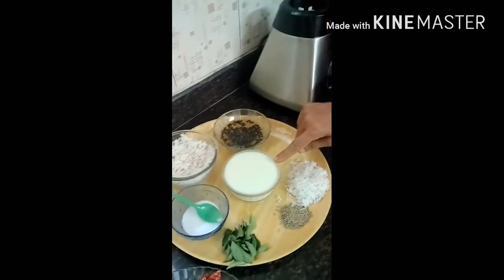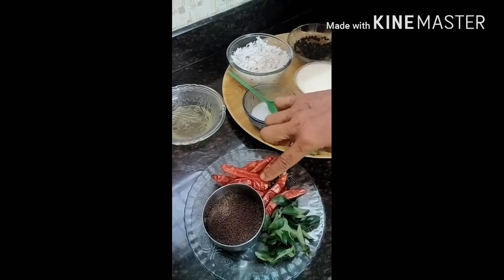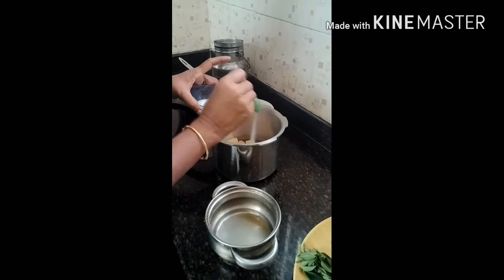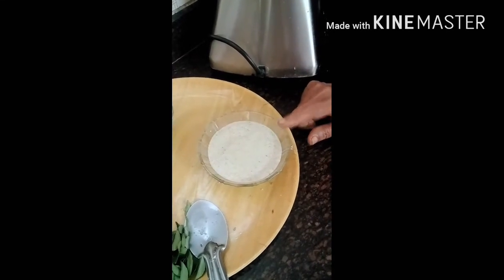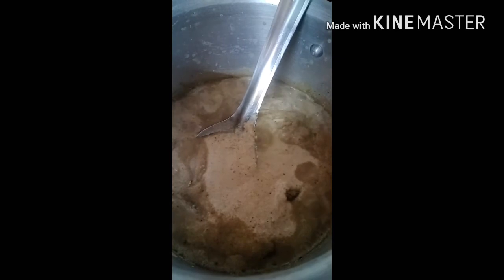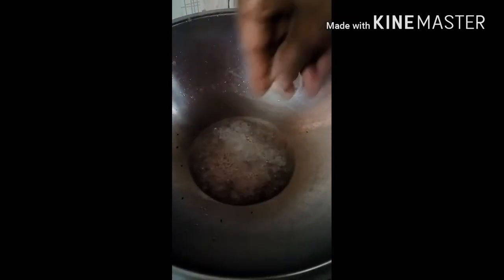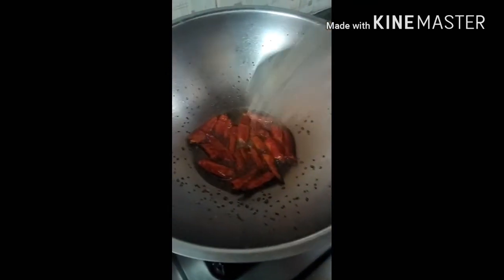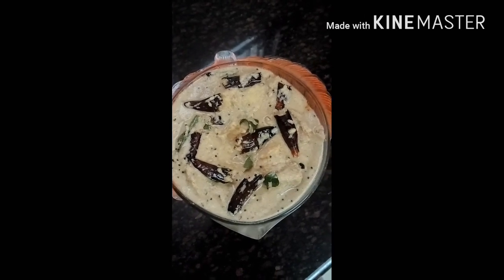ഓണസദ്യ കുറുക്ക്/കട്ടി കാളൻ Naadan Kalan Krukkiyathu/Katti Kalan/ Kurukkiya kalan-kaalan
Ingredients
Yam/Chena, Raw Plantain/Banana/Ethakka -Medium seized
Yogurt                -    1cup
To Grind
Grated coconut - half coconut
Cumin   - 1tbsp & Coconut  -  4 tbsp
For Seasoning
Mustard seeds  -1tbsp
Whole Red chillies  - 8
Curry leaves      -  Few
Coconut oil